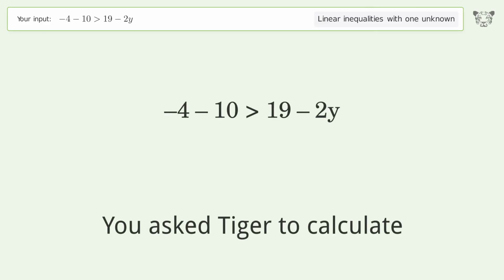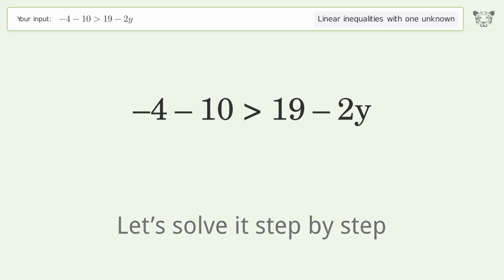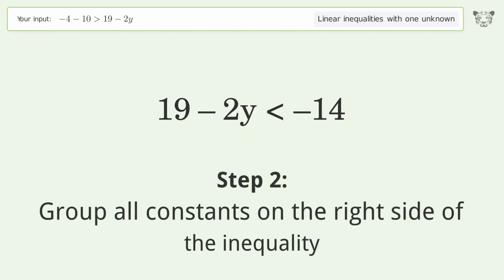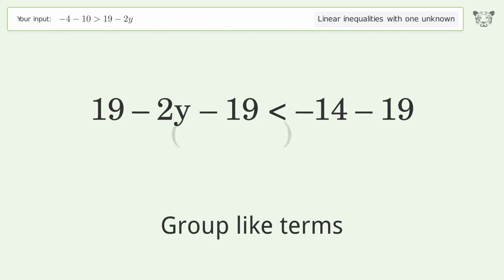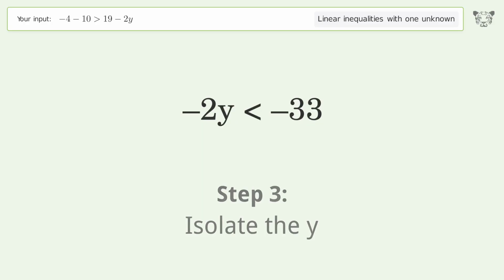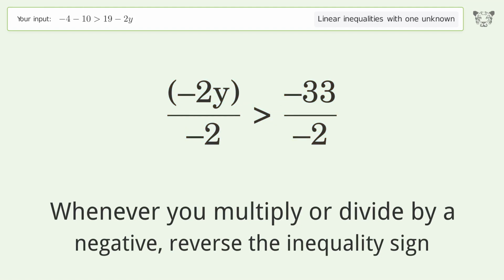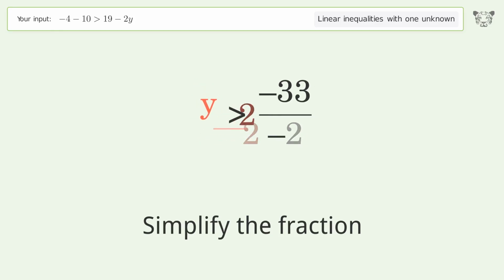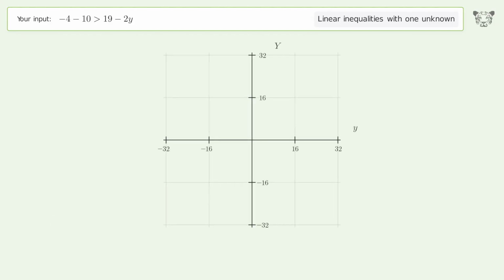-4-10 greater than 19-2y - Solve linear inequalities with one unknown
Solve -4-10 greater than 19-2y: Tiger Algebra shows you how to solve linear inequality -4-10 greater than 19-2y, with clear, step-by-step explanations.